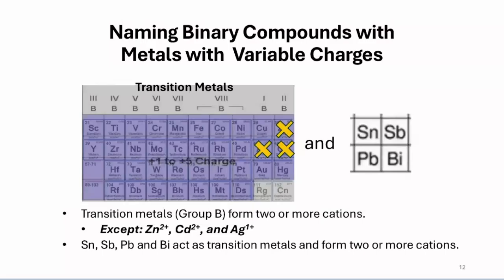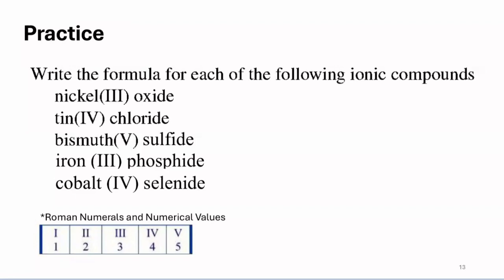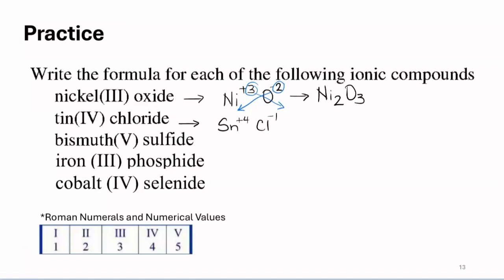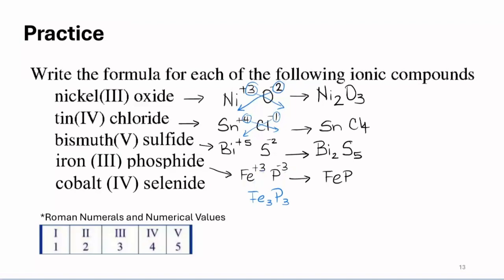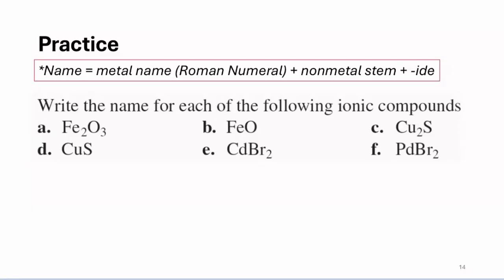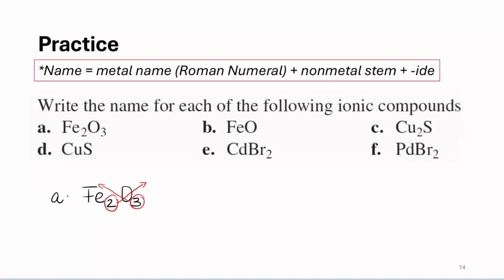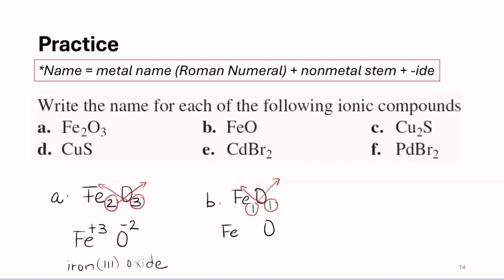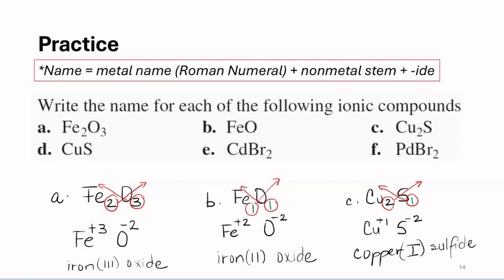General_Ochem_Biochem_CH3_P3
These videos explore the fundamentals of chemical bonding, guiding viewers through the formation and naming of ionic and covalent compounds. Key concepts include electron transfer, ion formation, Lewis structures, and formal charge calculations, with plenty of practice problems to reinforce learning. The presentation also covers polyatomic ions and transition metals with variable charges, making it ideal for students tackling introductory chemistry.